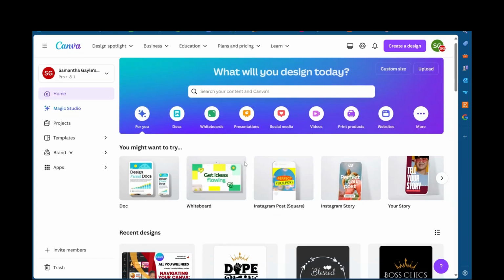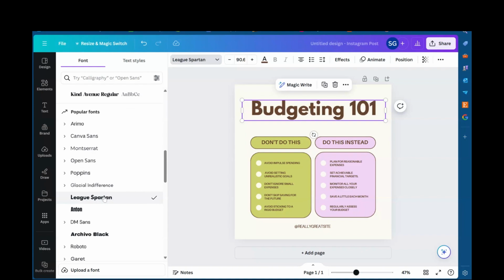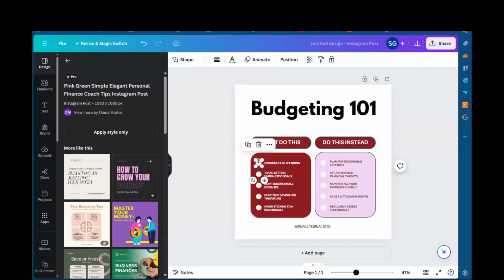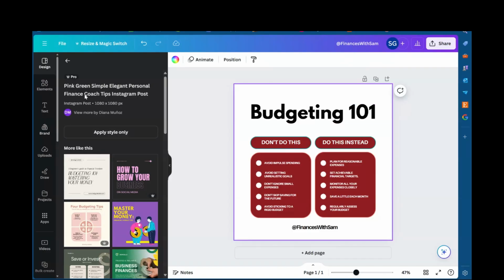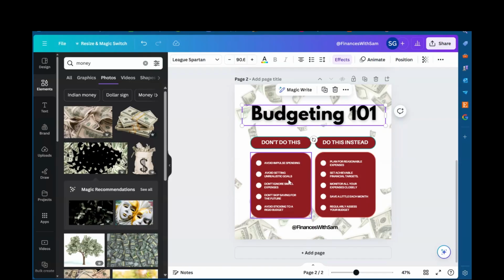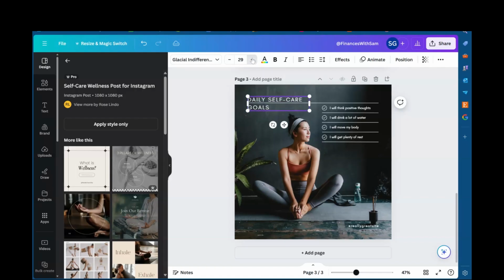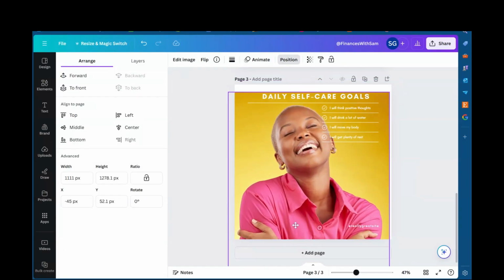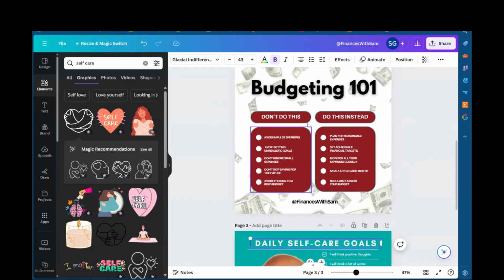How to Create Canva Instagram Posts | Step-by-Step Tutorial for Beginners | Canva Social Media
Master the Art of Instagram Design with Canva!

Ready to elevate your Instagram game? In this step-by-step tutorial, I’ll show you how to create stunning, scroll-stopping Instagram posts using Canva. Whether you're a beginner or looking to refine your design skills, this video will guide you through the process of crafting eye-catching graphics that captivate your audience.

What You'll Learn:

Navigating Canva's user-friendly interface

Selecting the perfect templates for your brand

Customizing designs with fonts, colors, and images

Tips for maintaining a cohesive Instagram aesthetic